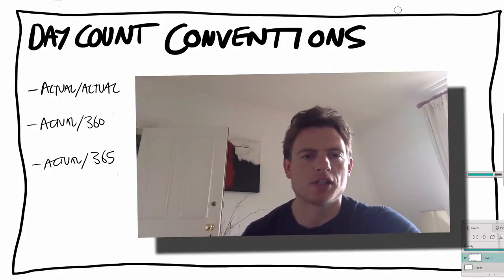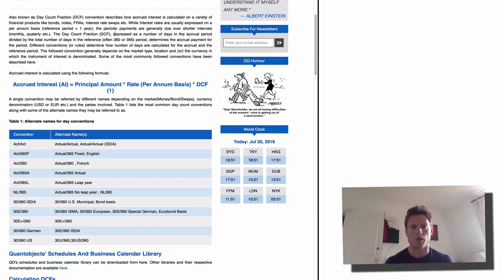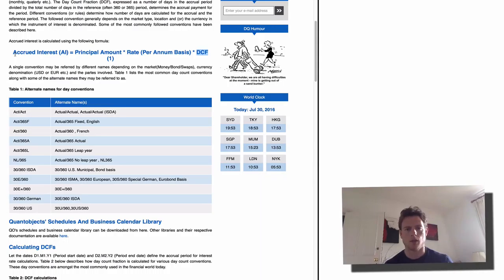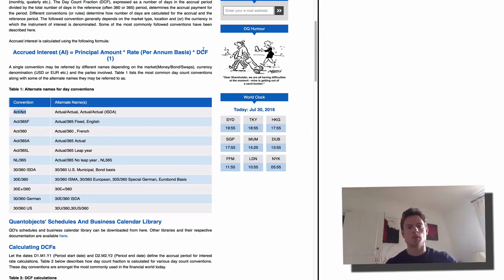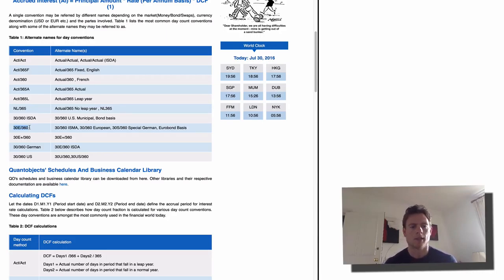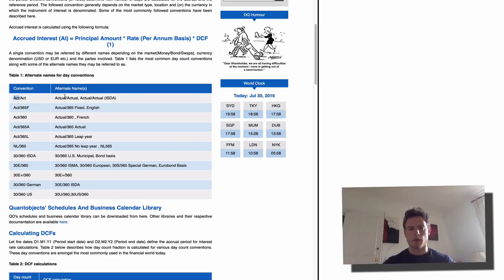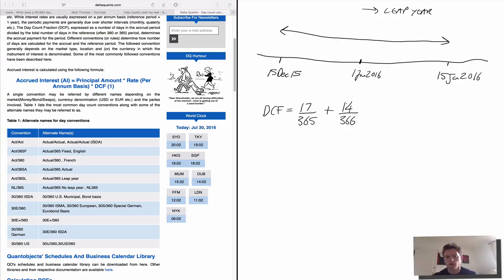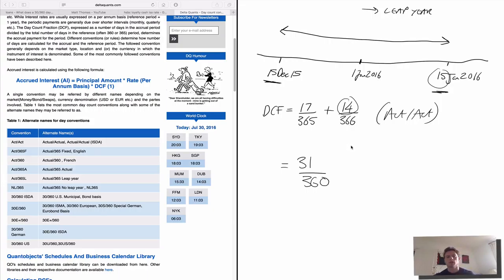ep3: introduction to day count conventions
In this video I introduce the concept of day count conventions, often used to calculate accrued interest in finance.